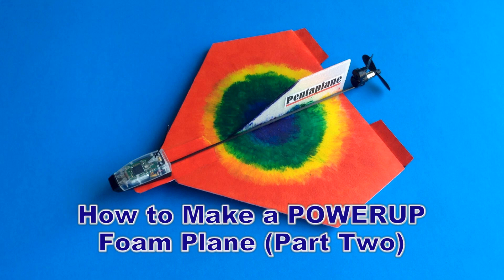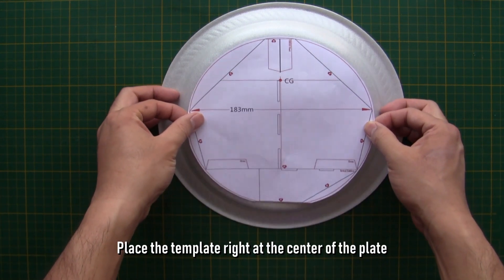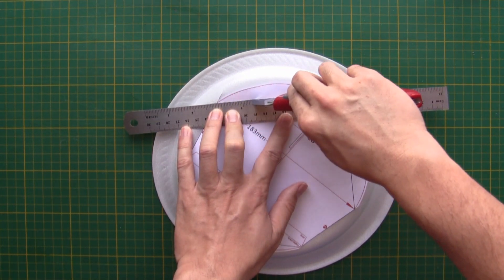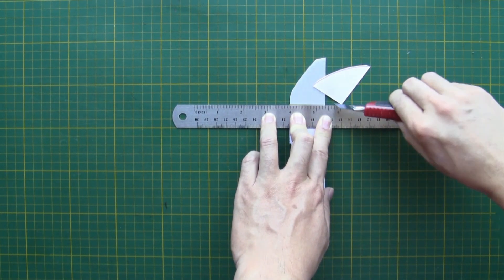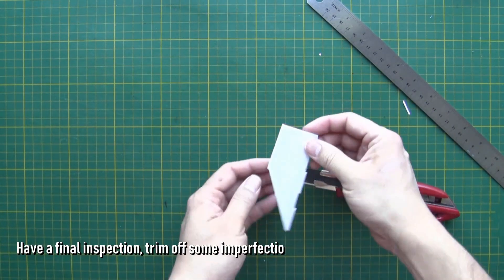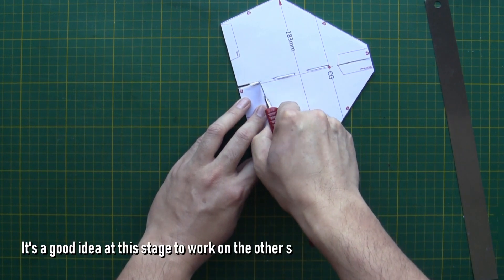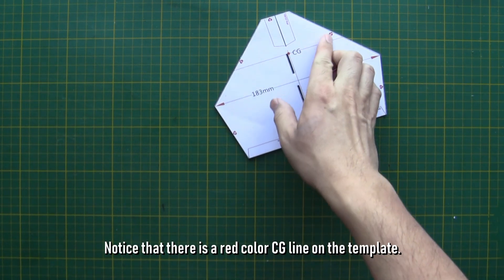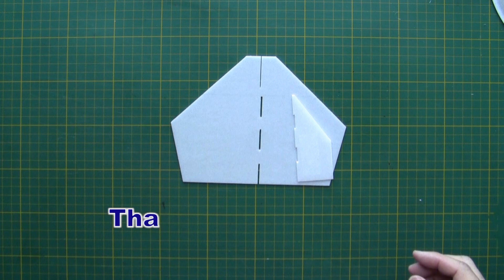How to make a POWERUP foam Pentaplane (Part 2/4)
This is Part Two of the how-to series, showing how to cut the foam parts.